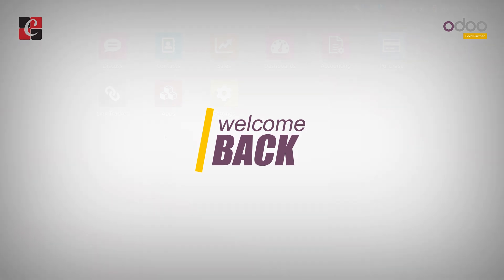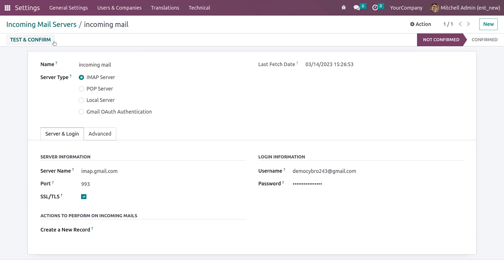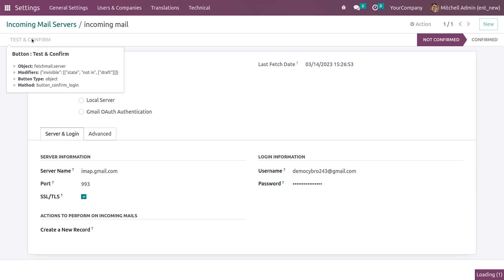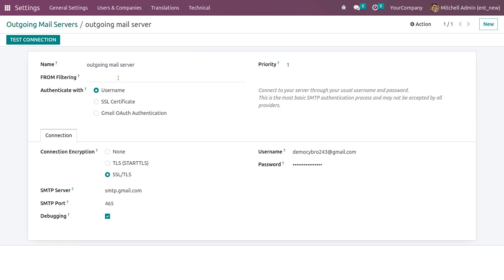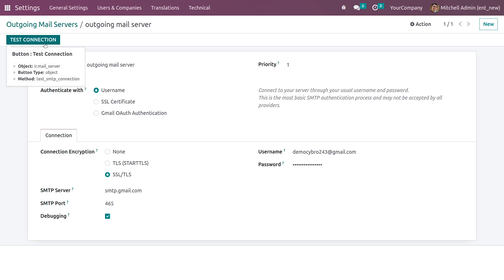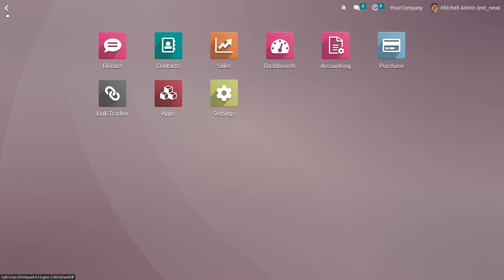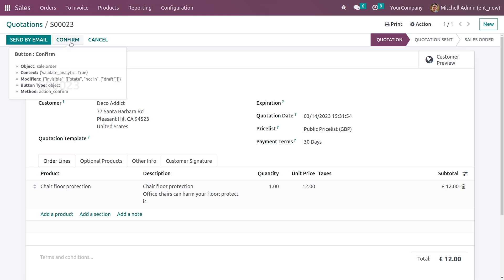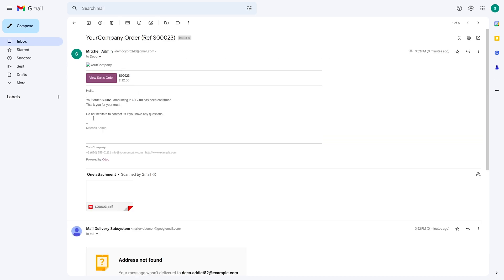How to Configure Email Server in Odoo 16 | Odoo 16 Development Tutorial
Email generation is one of Odoo's most impressive functions. Furthermore, if the Odoo mail server is configured correctly, we can send emails to customers straight from Odoo, eliminating the need for a separate Gmail login.